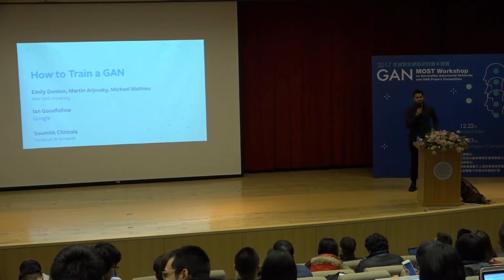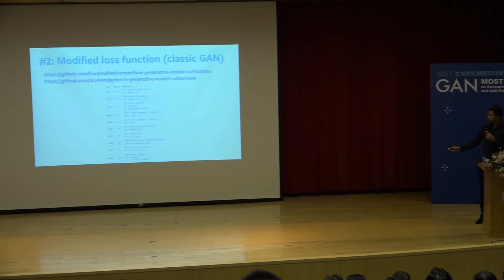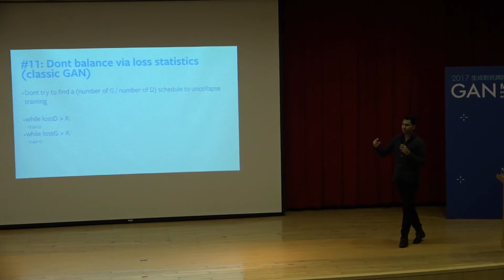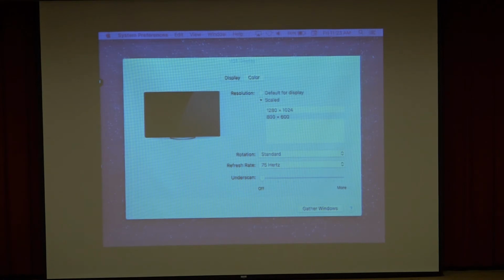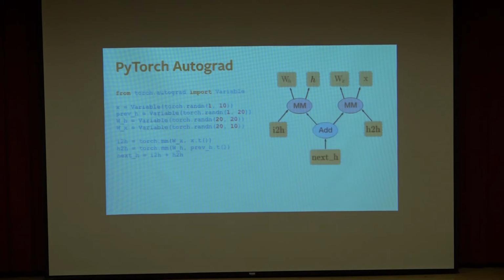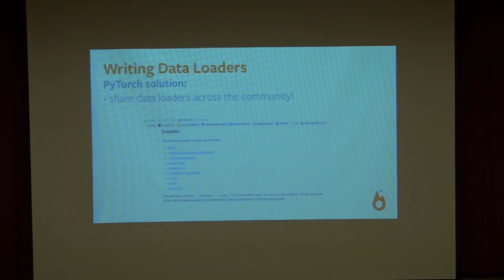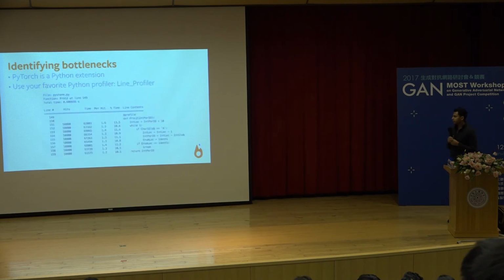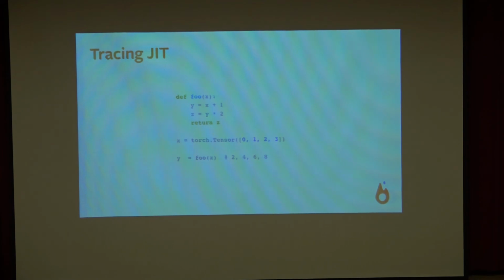Generative Models for Images and Videos, a Focus on Adversarial Networks: Soumith Chintala P2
日期:   2017 /12/22 (五)
主題:   Generative Models for Images and Videos, a Focus on
            Adversarial Networks
講者:  Soumith Chintala, Research Engineer, Facebook in AI
           Research